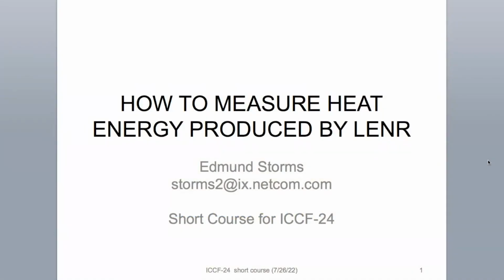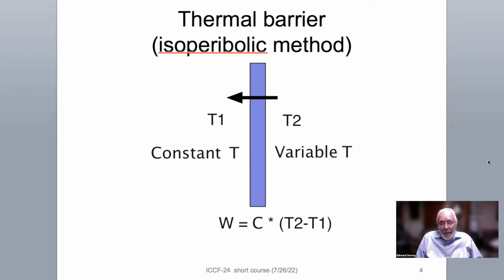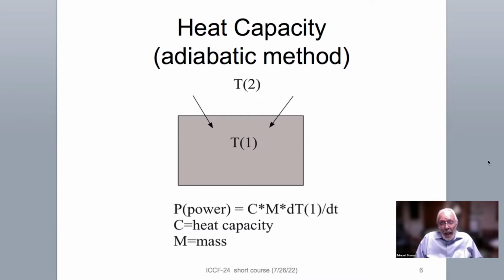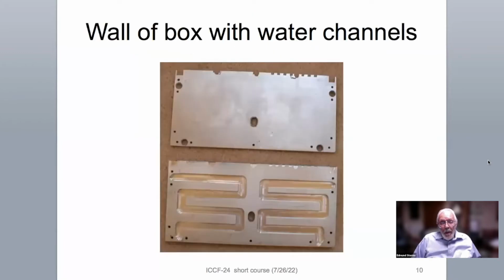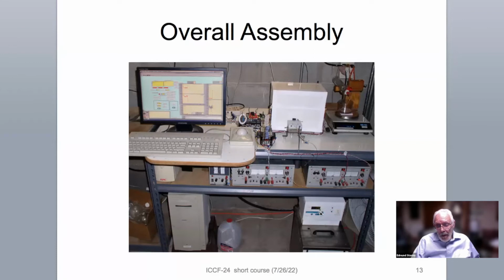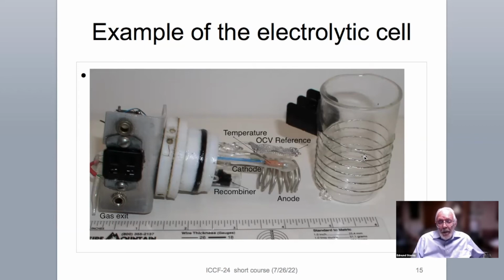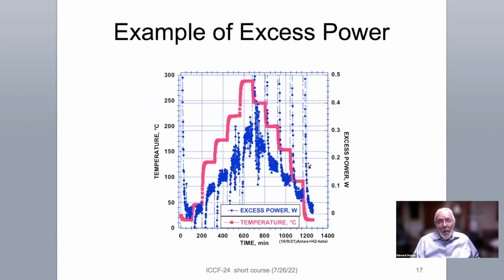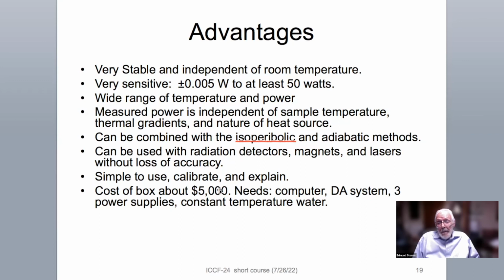ICCF 24 Short Course Series feat. Edmund Storms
ICCF 24 Short Course Series feat.

Visit ICCF24.ORG